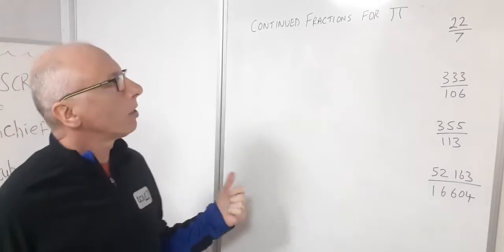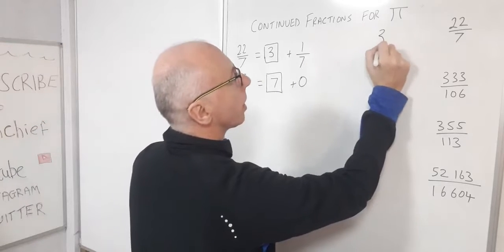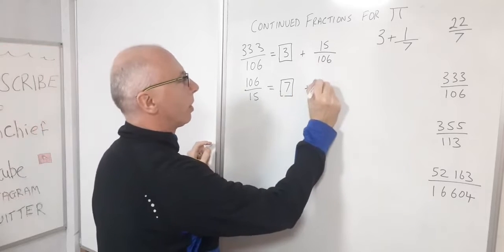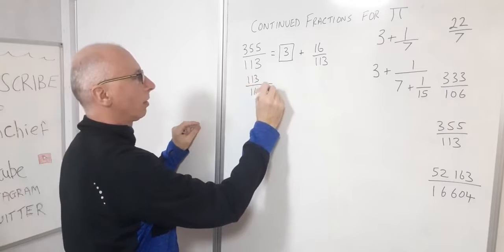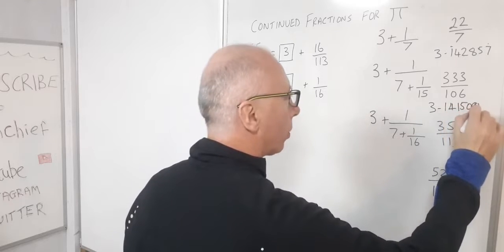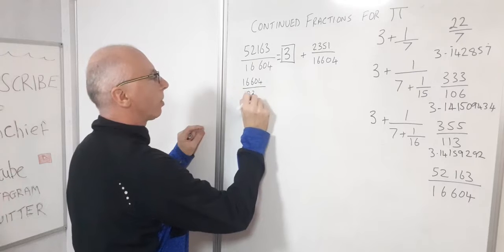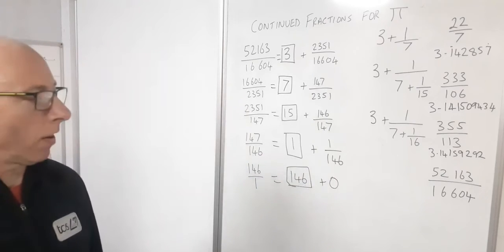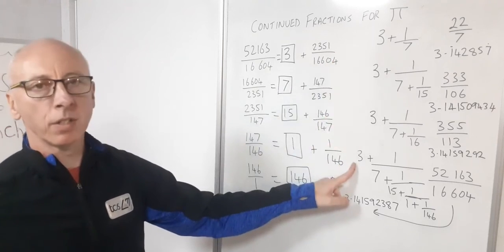Continued Fractions to approximate Pi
This video discusses Continued fractions and uses approximations of Pi as fractions and converts these into Continued Fractions